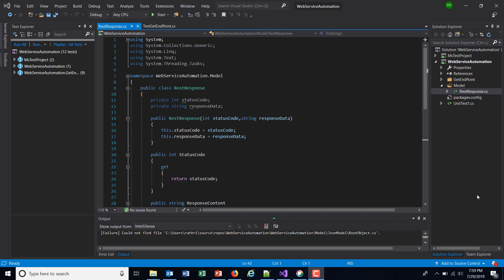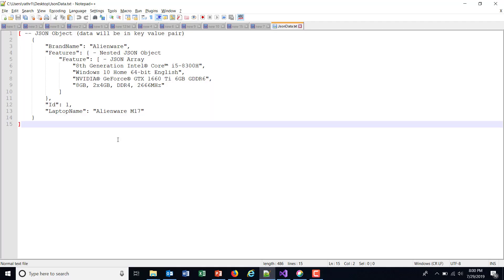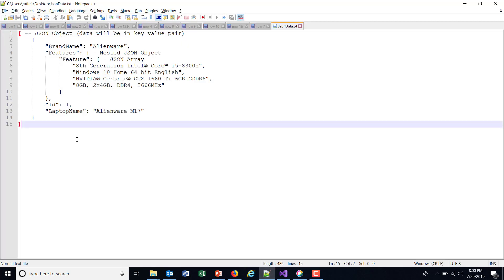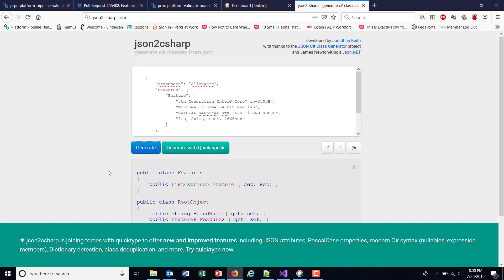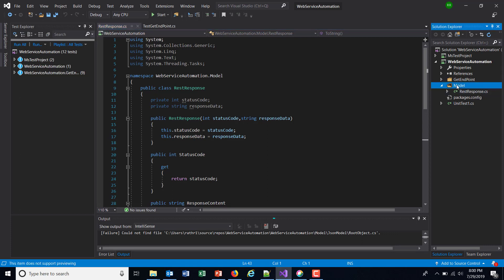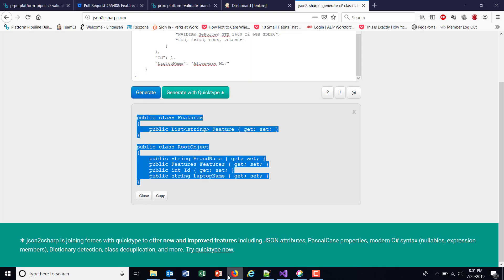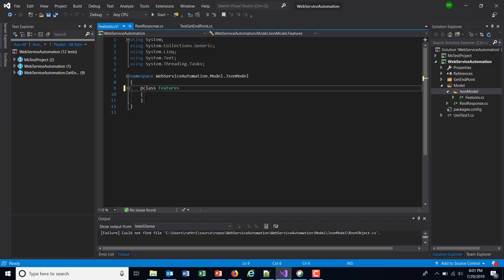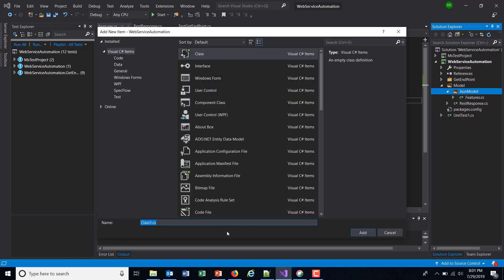15. C# || HttpClient || Model for JSON Schema.